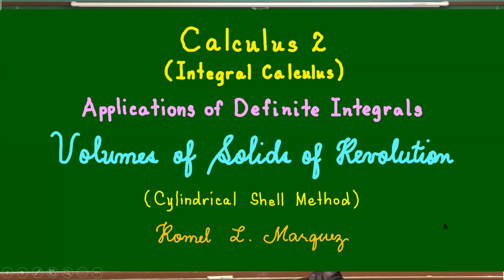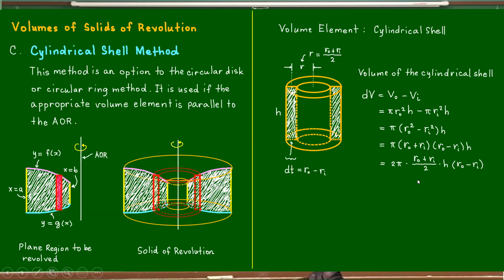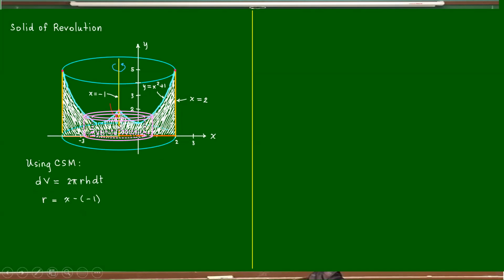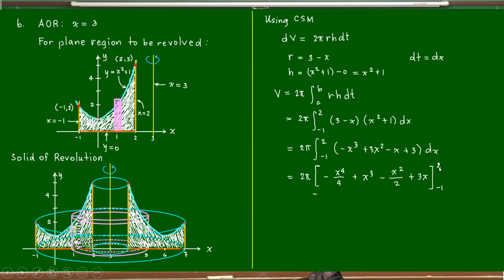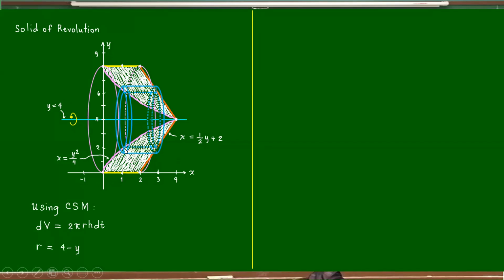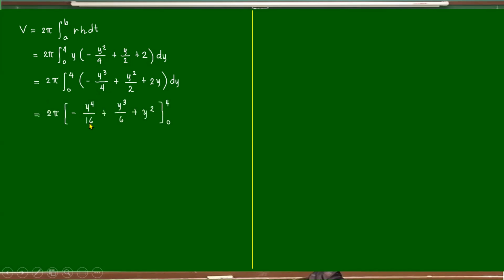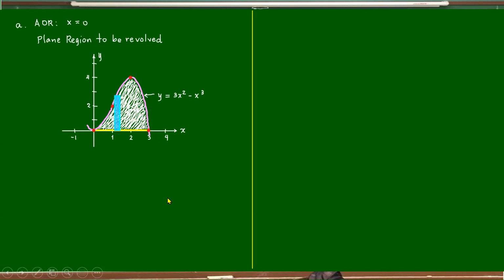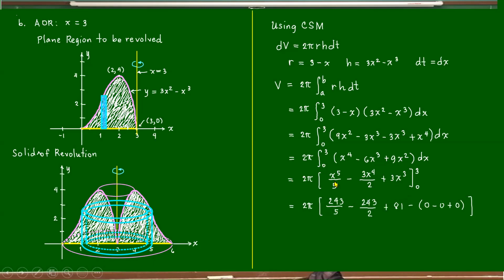Volumes of Solids of Revolution - Cylindrical Shell Method